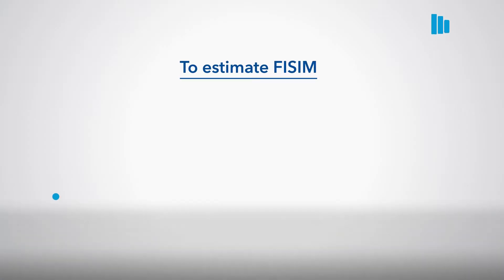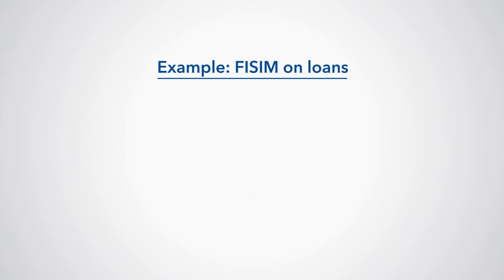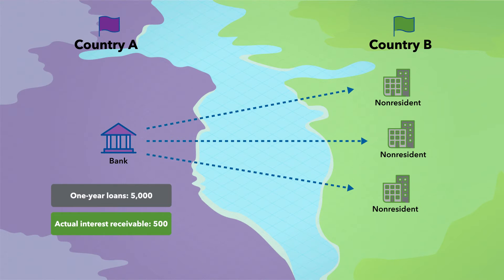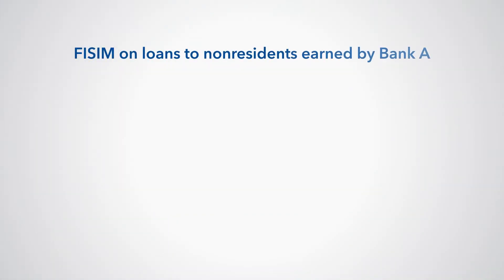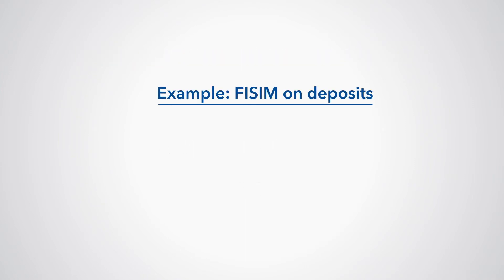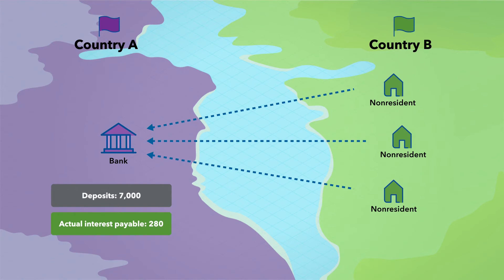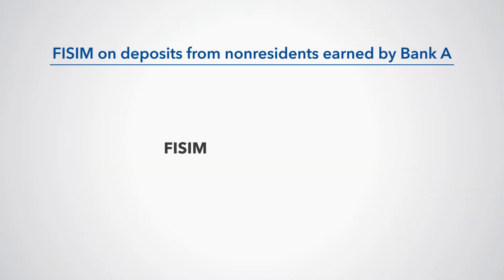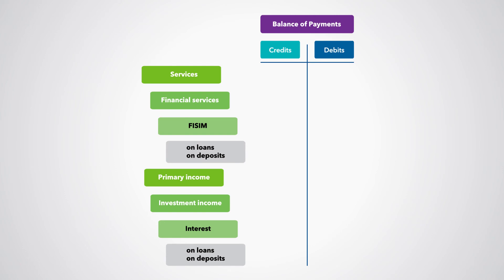How to Estimate Financial Intermediation Services Indirectly Measured (FISIM)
This video explains the estimation of financial intermediation services indirectly measured (FISIM), a type of financial service recorded in the balance of payments.